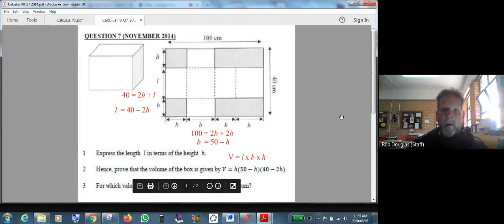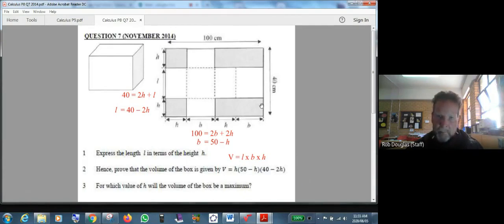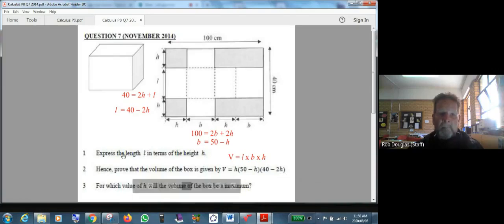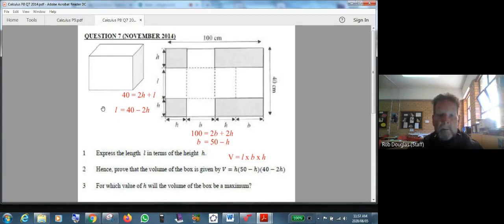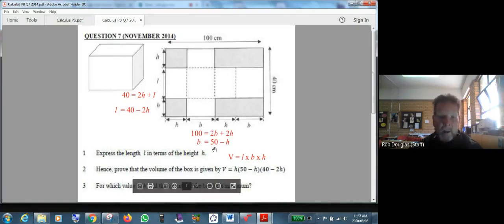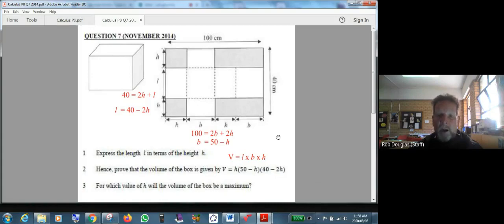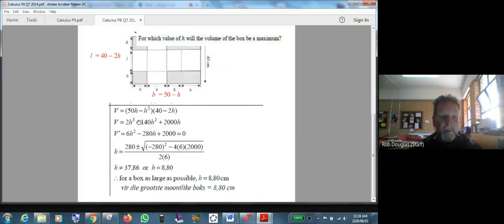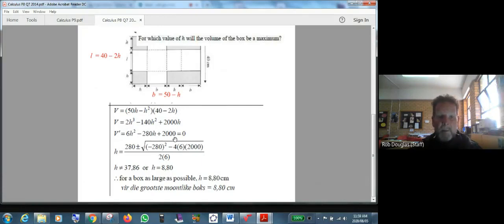P8 Calculus max min 3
Intro to calculus gr 12 SA curriculum